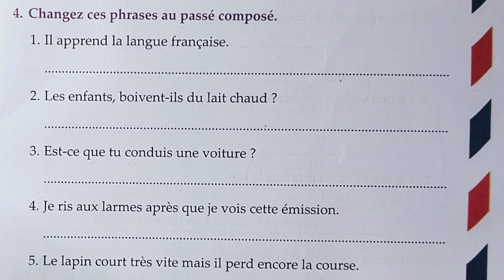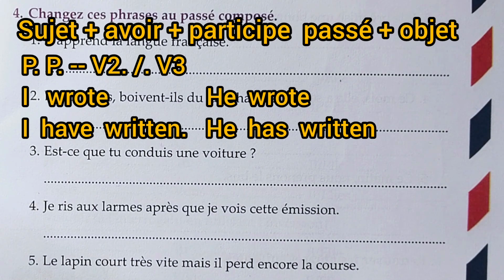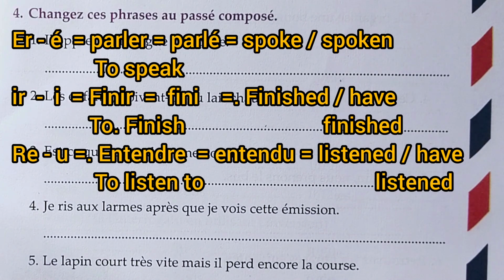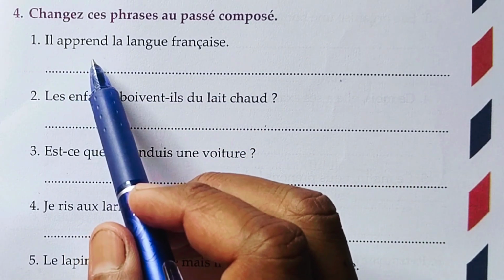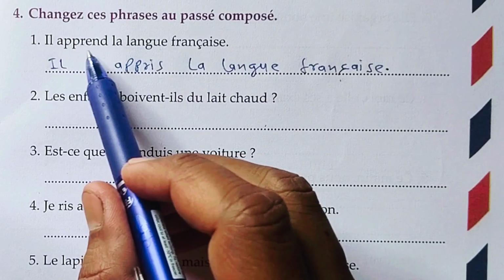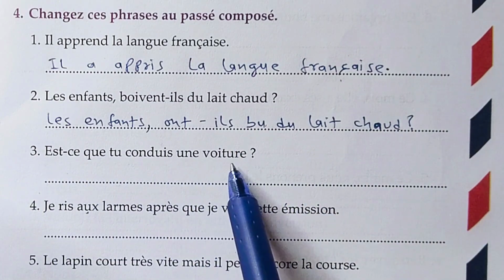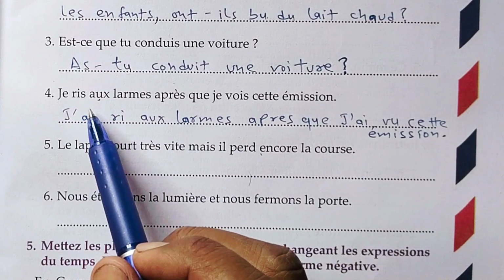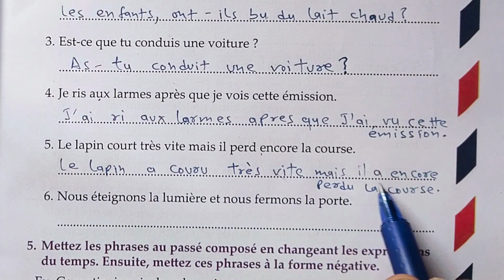Past Tense In French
passé composé in French
French
study online
conversation in past Tense
how to make past tense in French
simple past in French
present perfect in French
Learn French
French grammar
French tutorial

French with ronia
French with Alexa
French with anisha
ccube academy
French Learning hub
oui teach. Learn French for free
French and English
Learn French with escargot